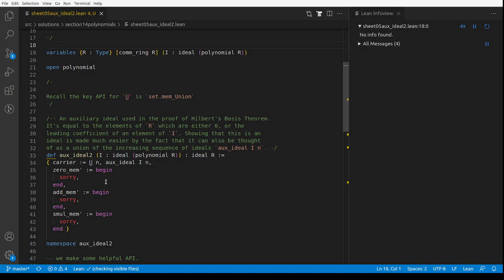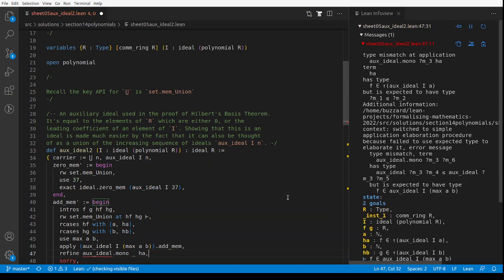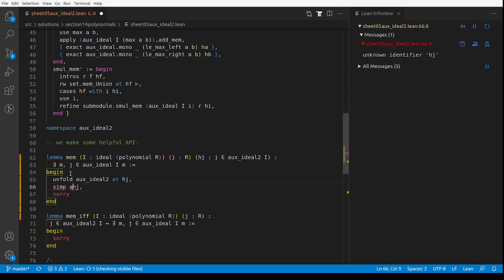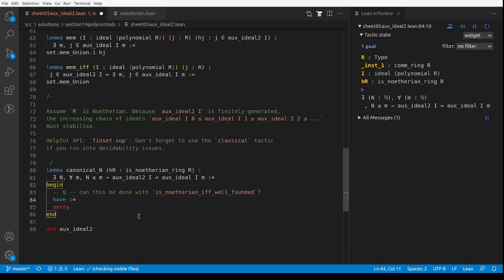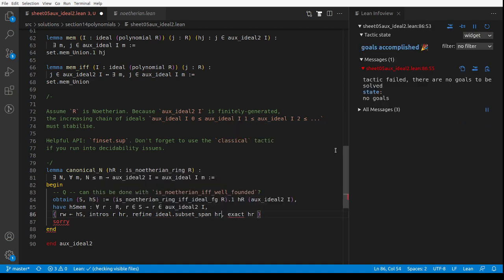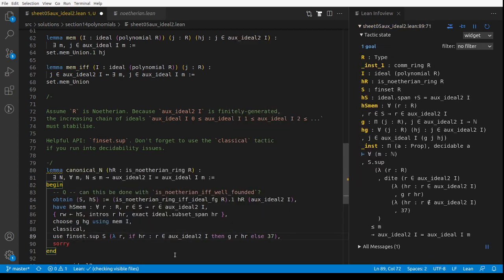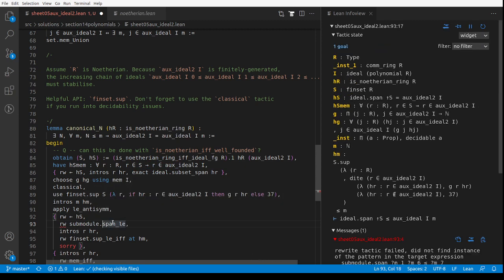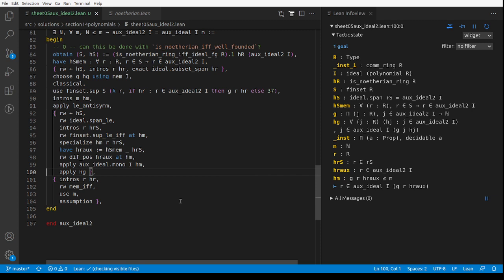[Formalising math 2022] Section 14, Sheet 5, the union of the auxiliary ideals.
Formalised as part of a proof of the Hilbert Basis Theorem

This video is part of my 2022 course "Formalising mathematics" running at Imperial College London.